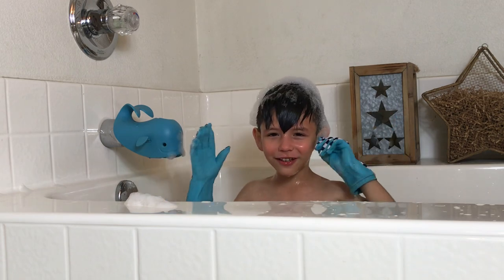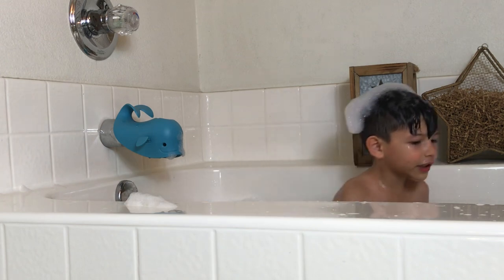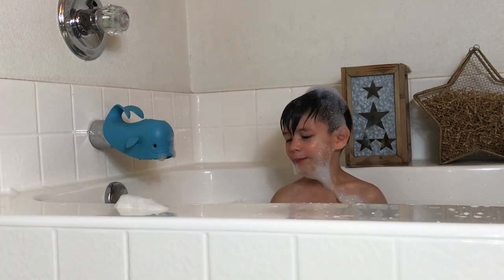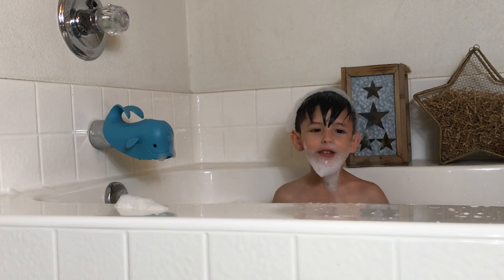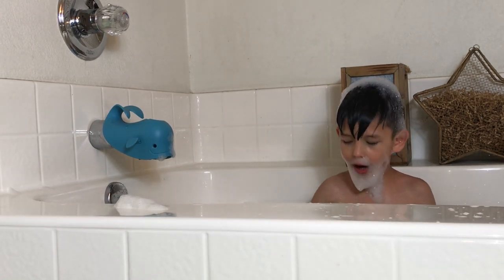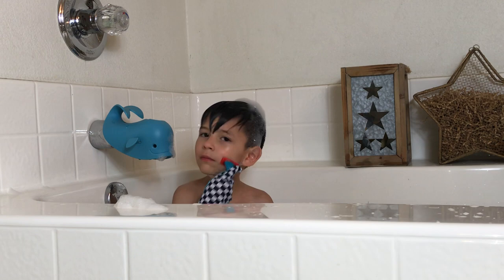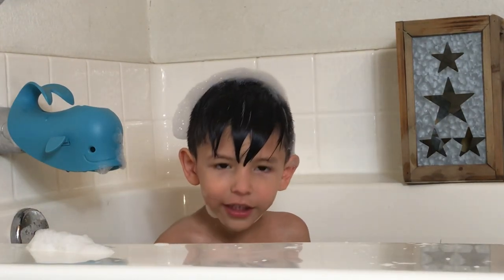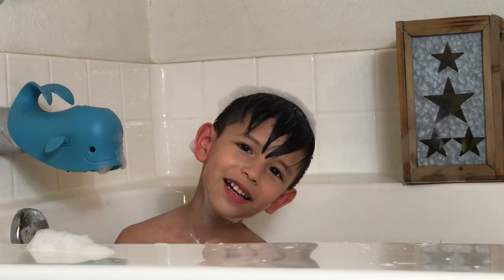Bath time with Luke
How to shave off a Santa Beard made out of bubbles